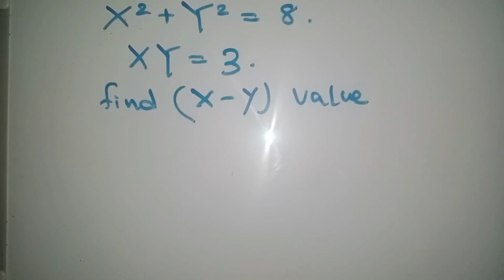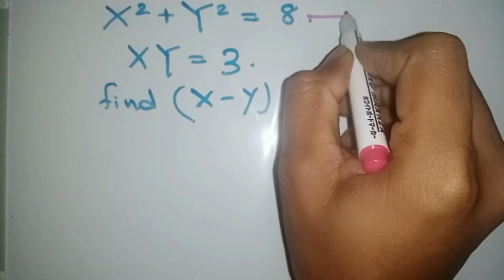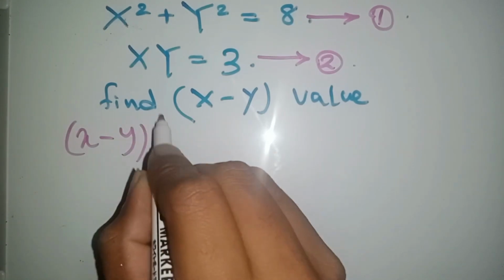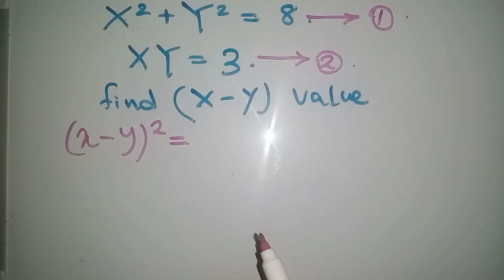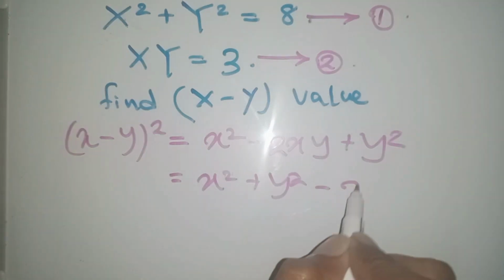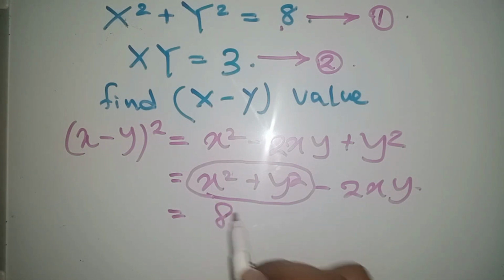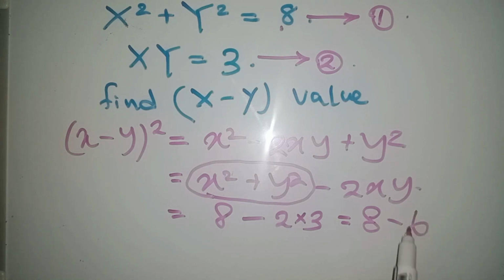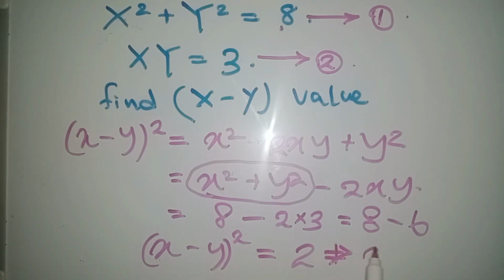Math Problem Solving | Equation Solving |You Should learn this Trick| Olympiad Question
In this channle we teach you chemistry tricks and Math Tricks.
Basically Organic chemistry tricks,lessons and physics and maths.

chemistry organicchemistry organicchemistryconversions inorganicchemistry CBSEboardexam cbsechemistryclass12 cbsechemistryclass12syllabus cbseorganicchemistry12 cbseorganicchemistryclass11 cbse11organicchemistry neetchemistryquestions neetchemistrycrashcourse neetchemistrych1 neetorganicchemistry neetorganicchemistrytricks neetorganicchemistryoneshot alorganicchemistryinenglish alorganicchemistry chemistryorganicsinhala chemistryorganicrevision chemistryorganicreactions ukchemistryolympiad ukchemistrychallenge ukchemistryclasses organicchemistryusa chemistryeurope americanchemistry chemistryusa uschemistryolympiad American chemistry class
American chemistry syllabus